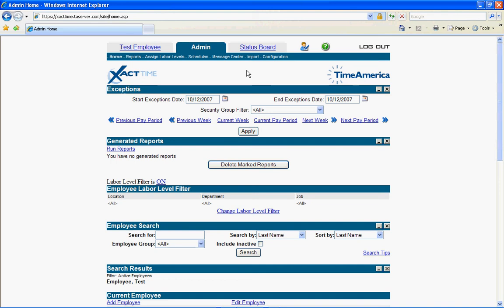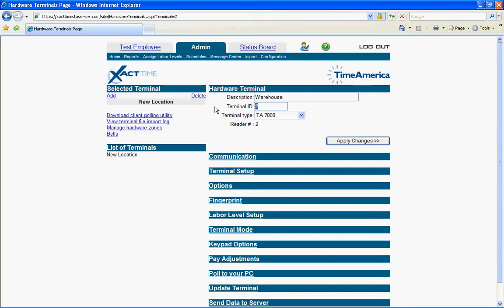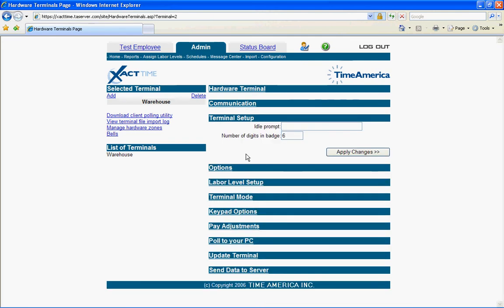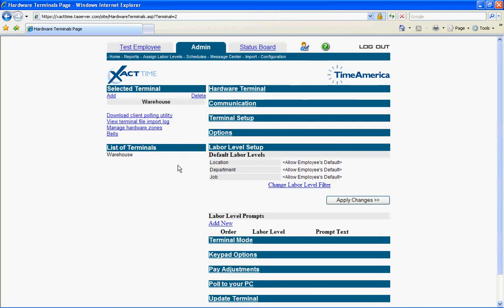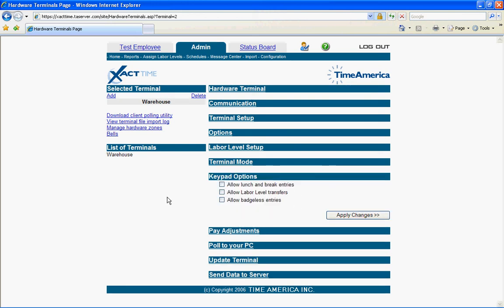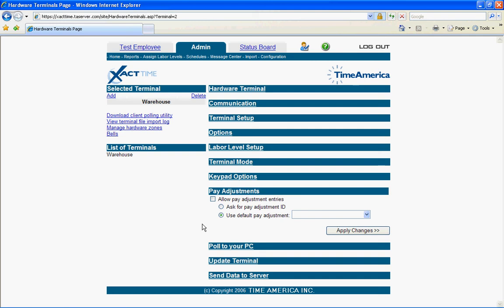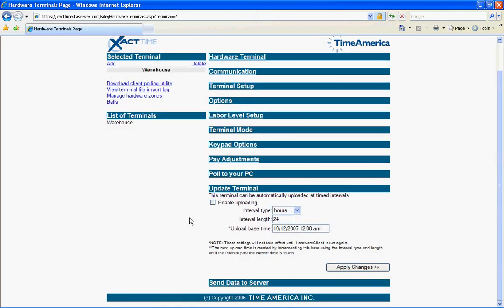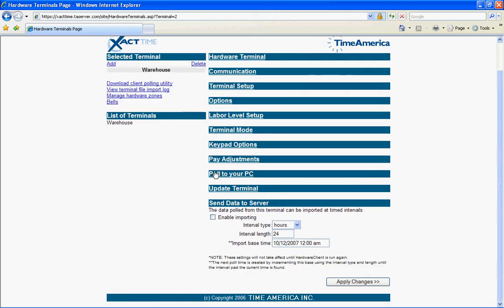XactTime - Configuration - 41 Hardware